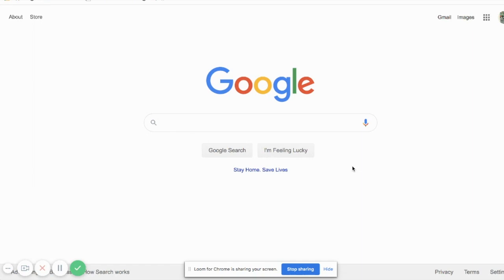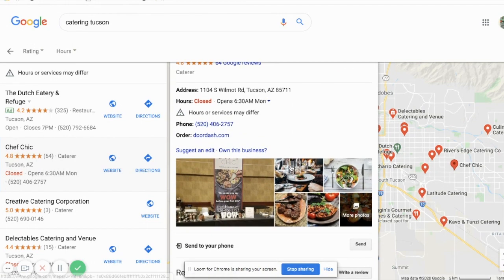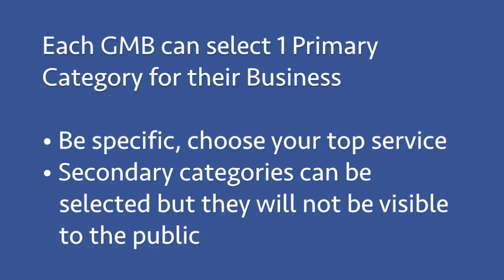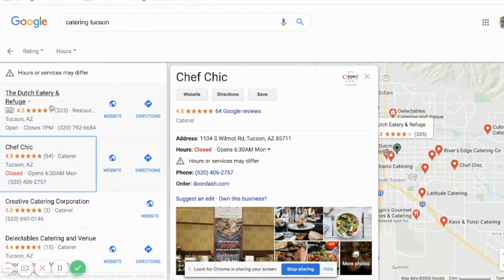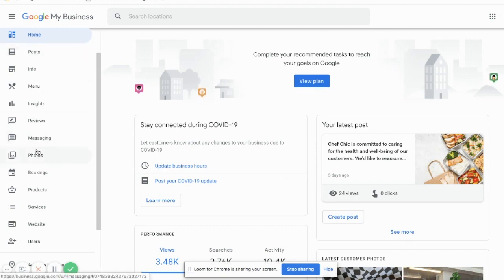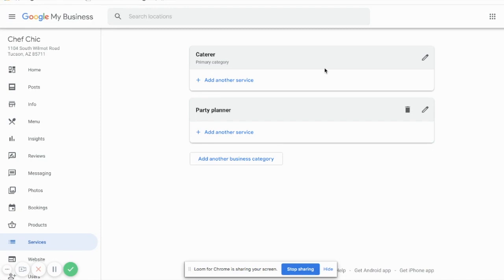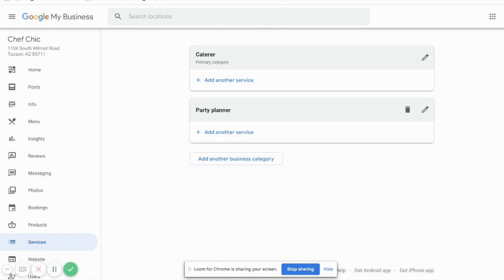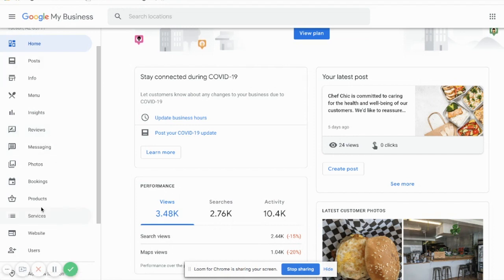Best In Town -2 GMB and Primary Category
GMB and Primary Category